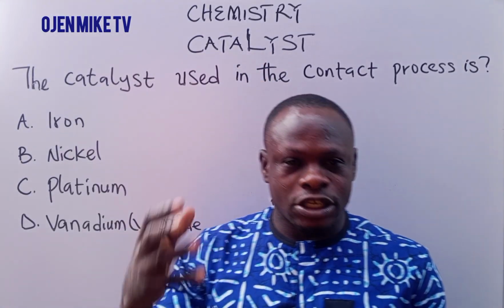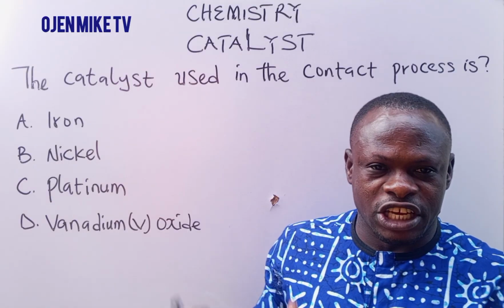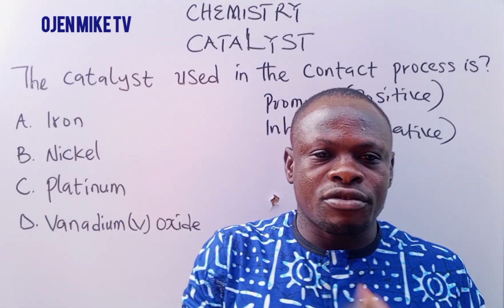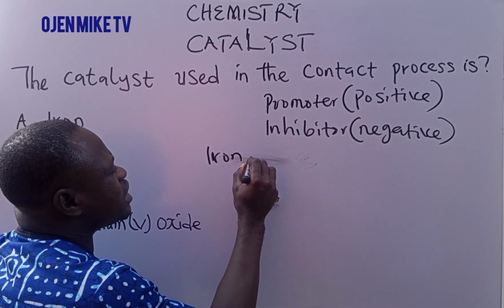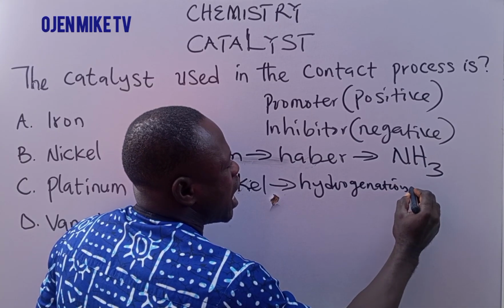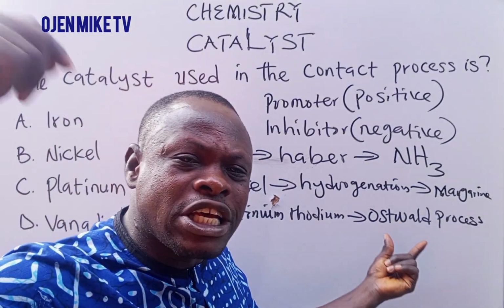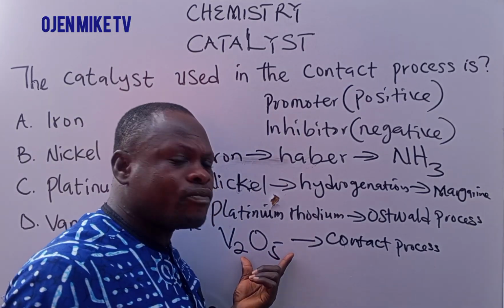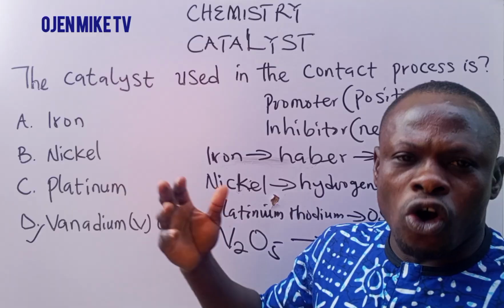Understanding industrial catalyt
catalyst